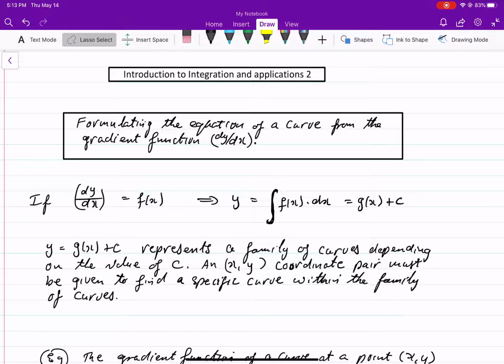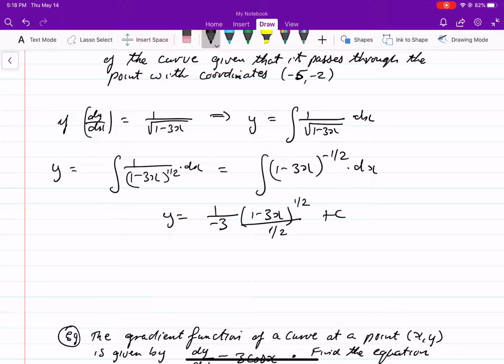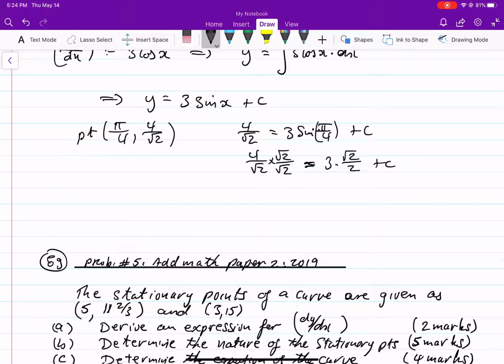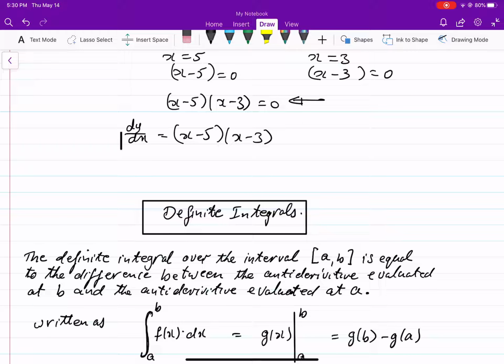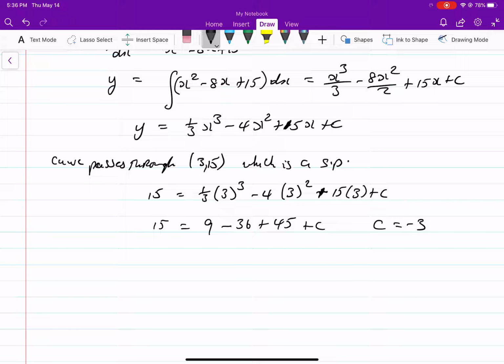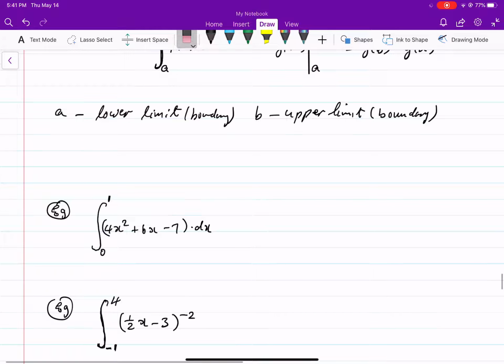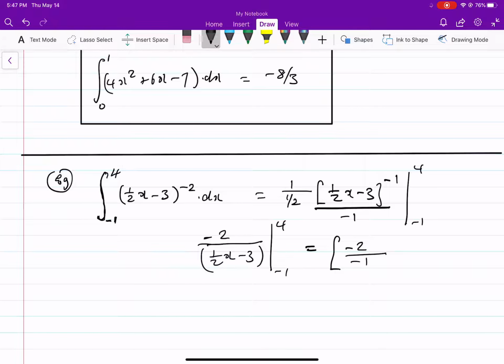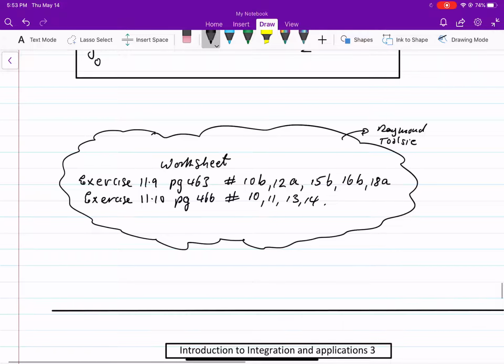Introduction to Integration and Applications Part2